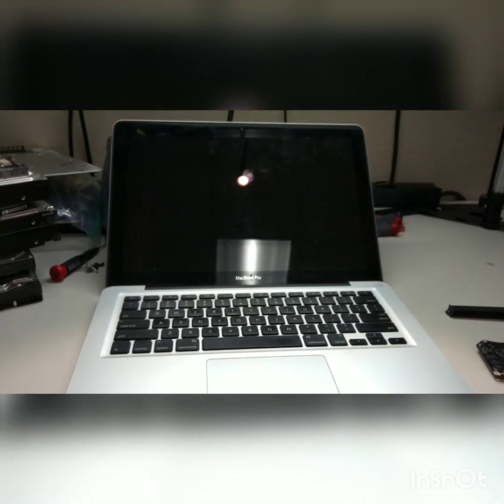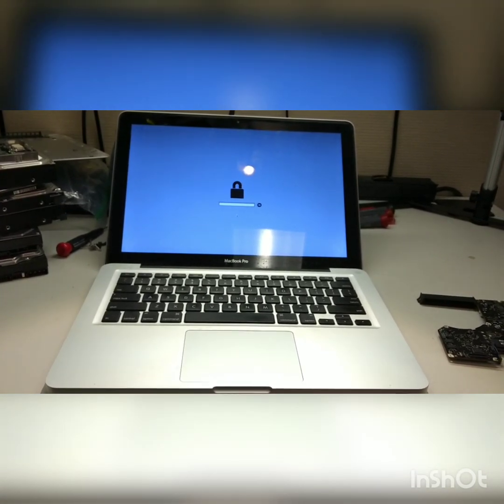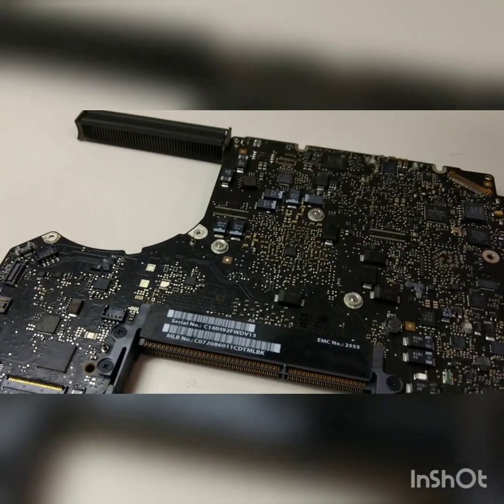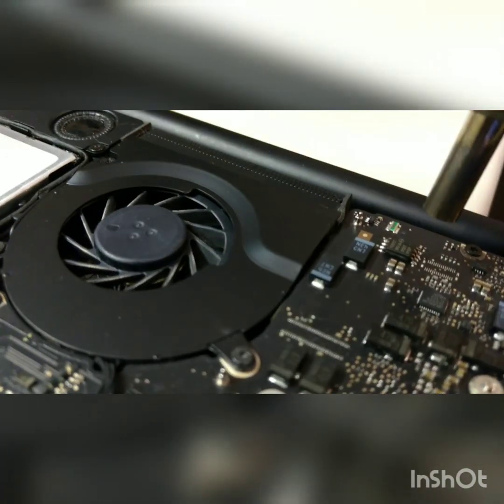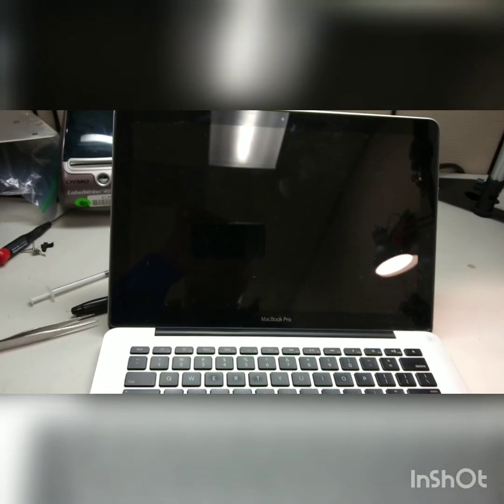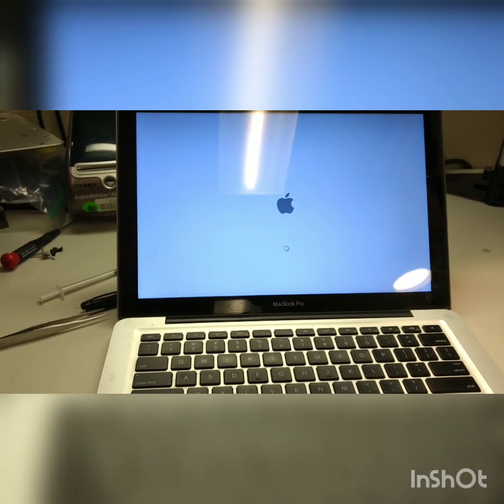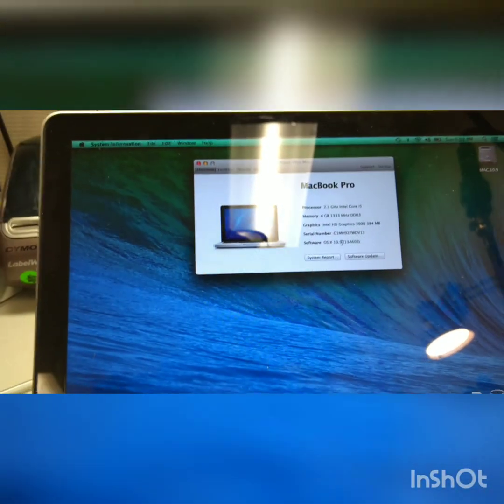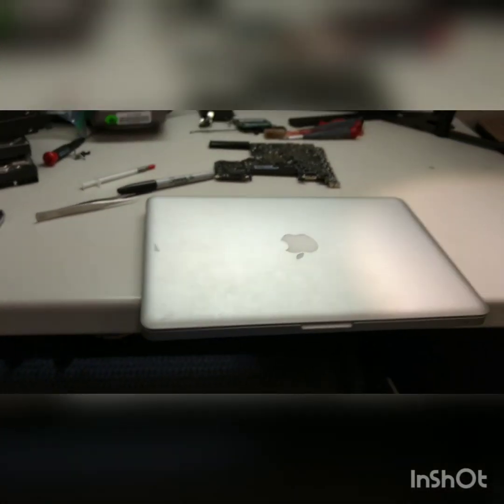How to fix a MacBook pro with a firmware bios lock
How to fix a MacBook pro with a firmware bios lock by transplanting a bios chip from another MacBook board.
You can buy a fried or water damaged board on ebay for cheap, just make sure you get the identical one. Transplant the chip and WOW you get yourself a working mac.